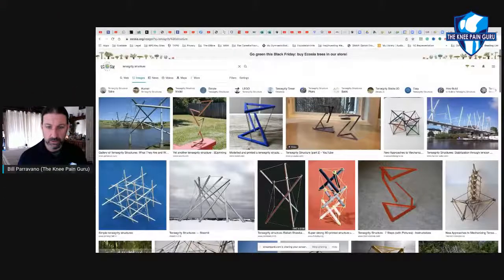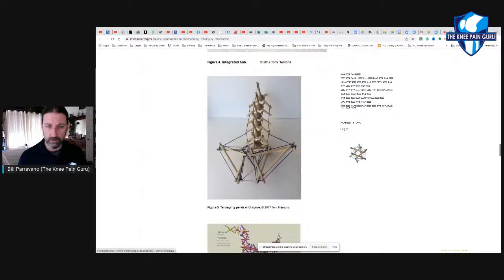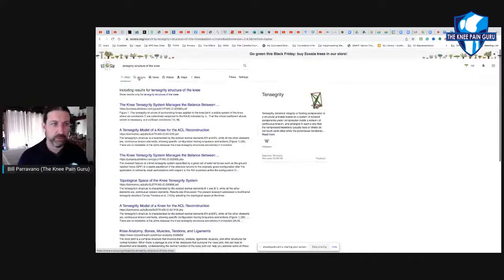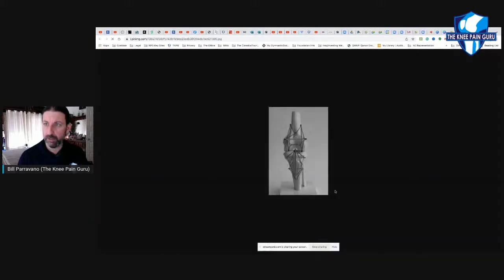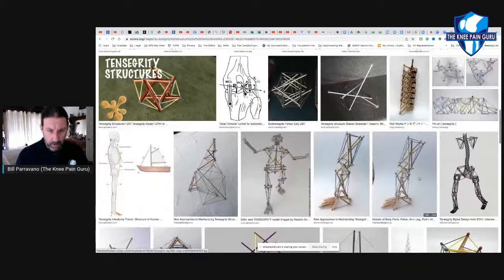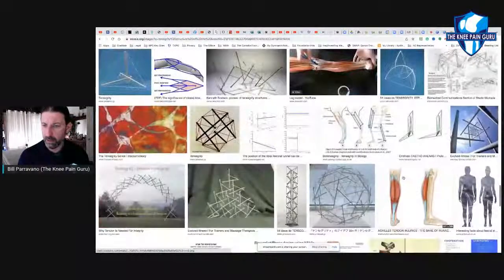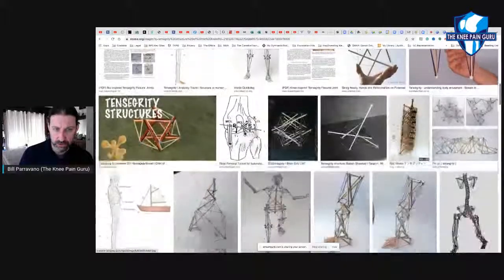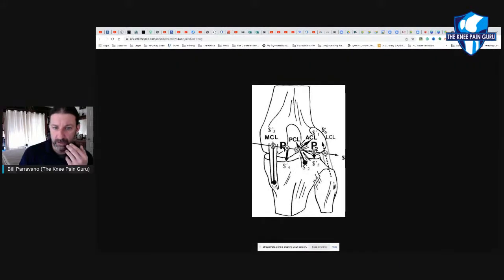Unable to straighten knee - bone on bone by the Knee Pain Guru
- Unable to straighten knee - bone on bone

Question from Donald Maciver:
I cant straighten knee - bone on bone - how do I separate bones so as to free up movement.?? I do buy into your thoughts on neurological alignment.